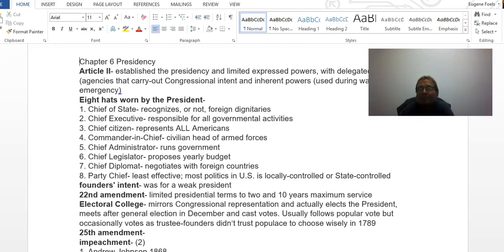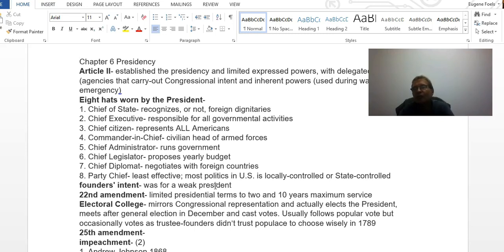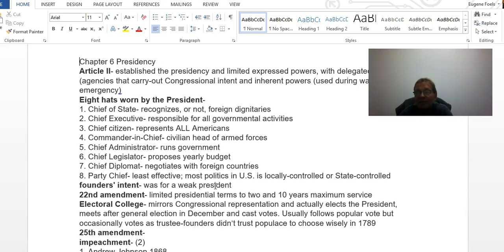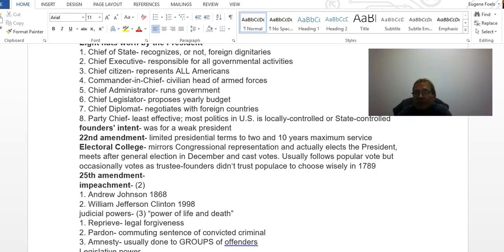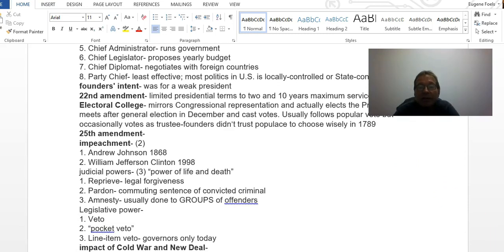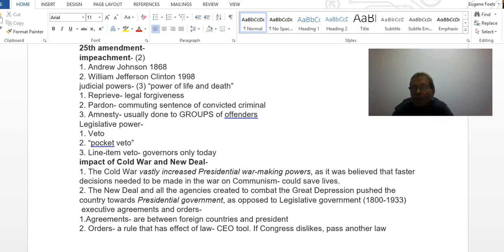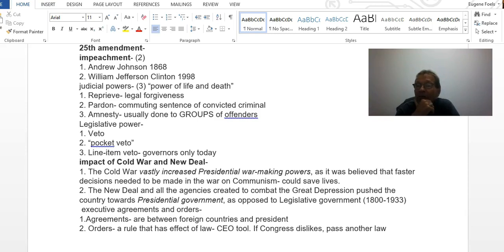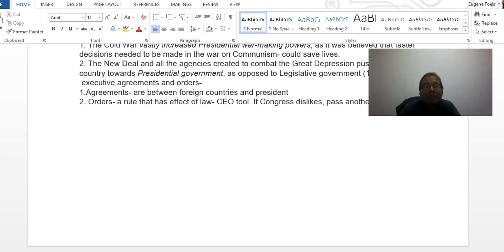PS 110 Chapter 6 Presidency